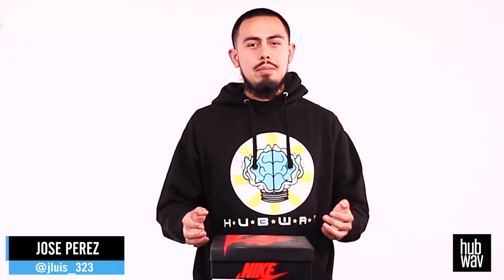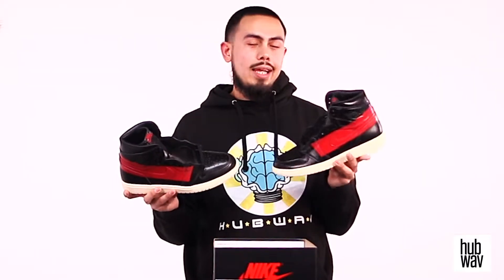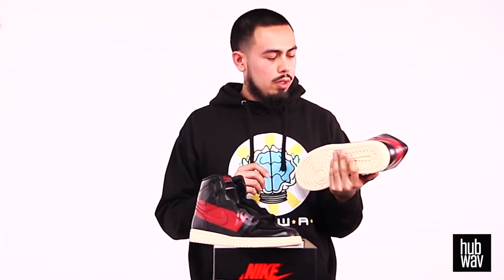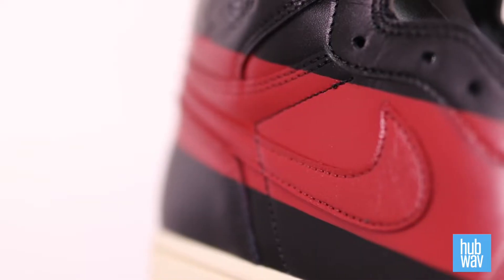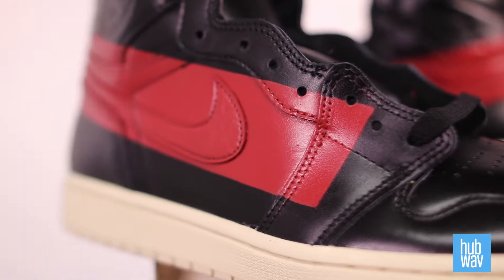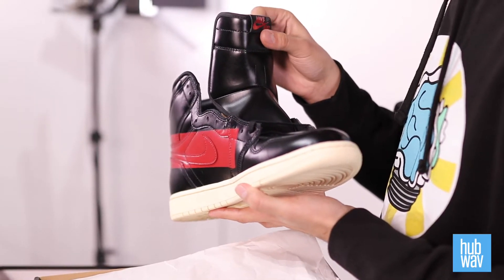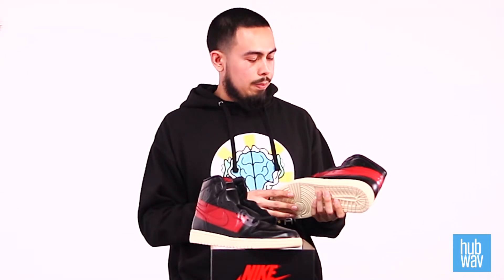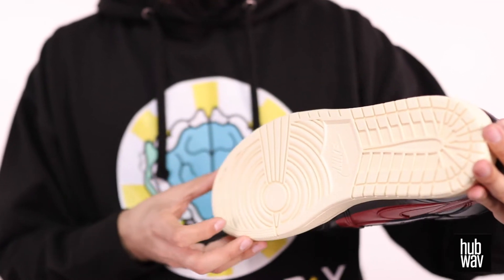Off the Lid: OG Defiant 'Couture' Air Jordan 1 | Hubwav Unboxing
Sneaker connoisseur Jose Perez unboxes the latest Jordan 1 release of 2019, the "OG Defiant Air Jordan 1." On this episode of Hubwav's Off The Lid, we give you the pros and the cons of this 'Couture' Air Jordan 1 silhouette.

Stay with Hubwav for new 'Hubwav News' videos weekly to fill you in on what you missed in pop culture.

Hubwav is a premier media site designed to identify and help mold the most intriguing elements of the entertainment, fashion, tech and sports worlds. Through engaging original features that go against the grain and branded content that stands out from the pack, Hubwav was created to disturb the status quo of pop culture coverage. With a passionate team of arbiters and experts, Hubwav is the center of the youthful, street-savvy cultural network.